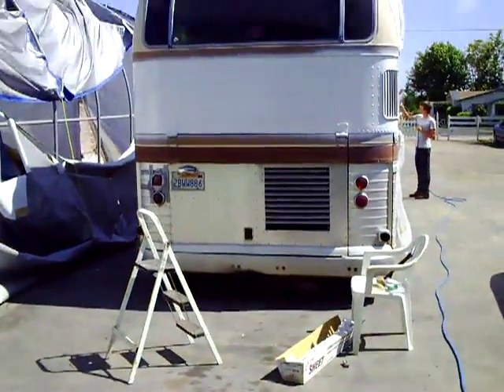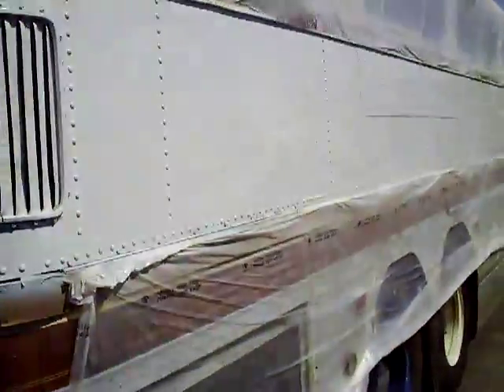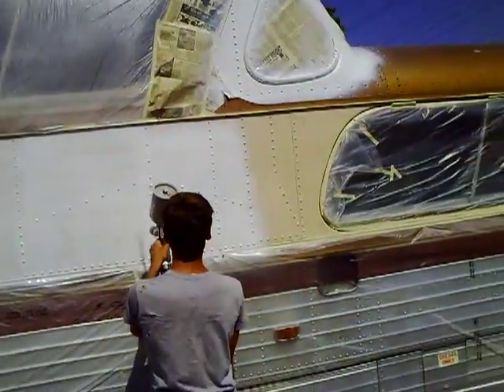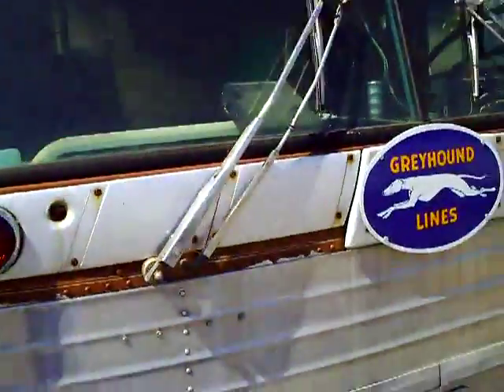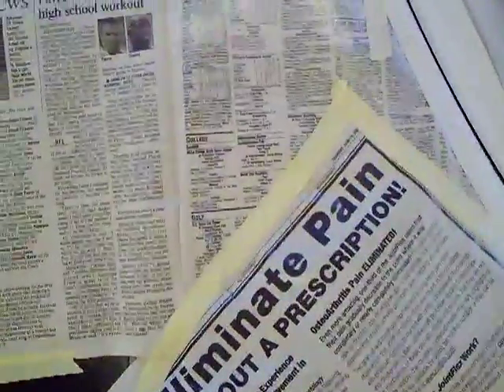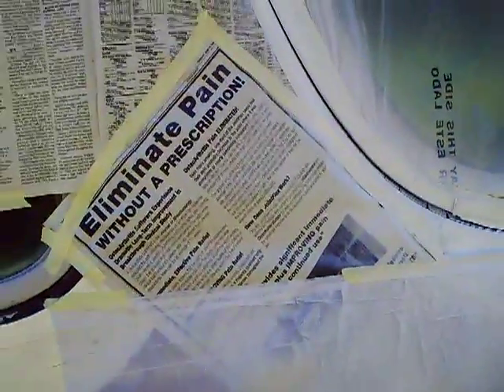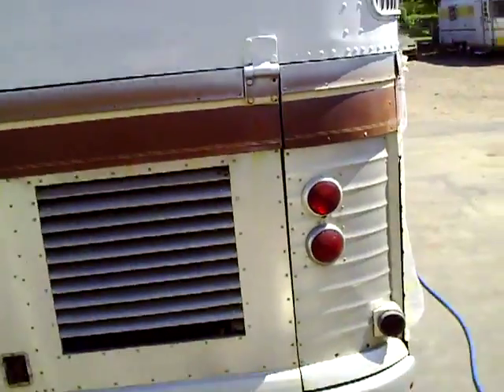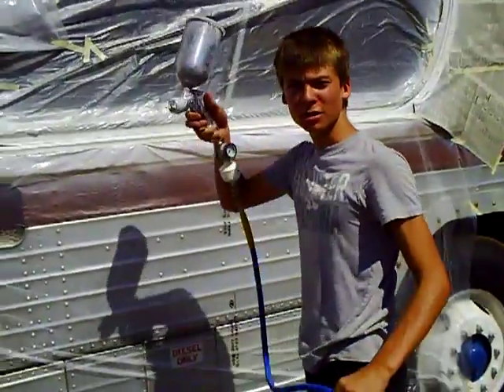Scenicruiser pd-4501-476 paint part three...going back to the old Hound colors PD-4501-476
Part three of our return to Greyhound Super scenicruiser colors for our 1955 Greyhound that once served San Francisco Depot on Market and Seventh street now long gone.